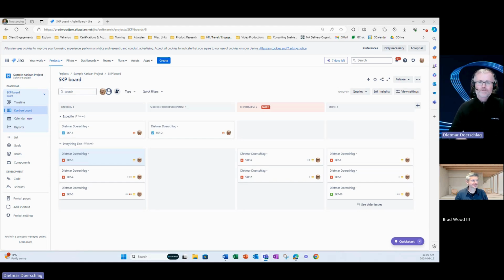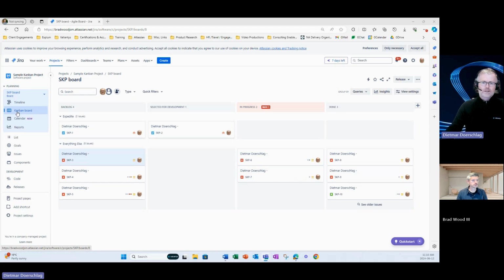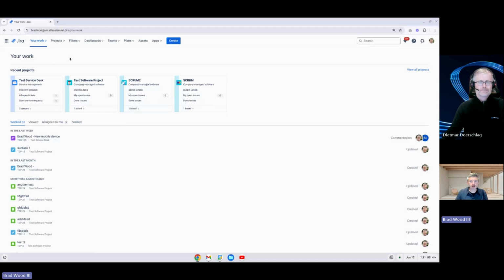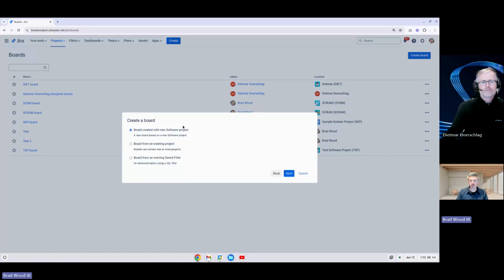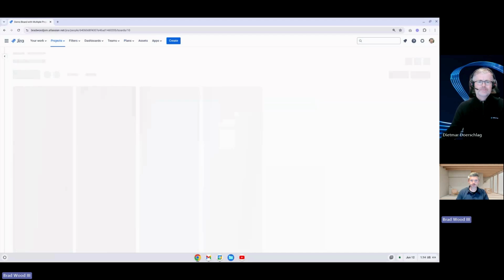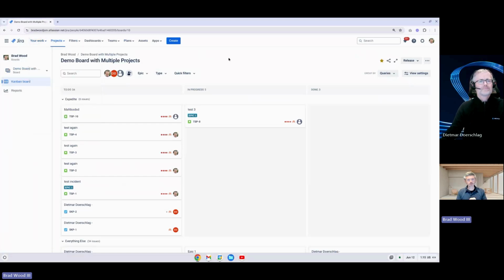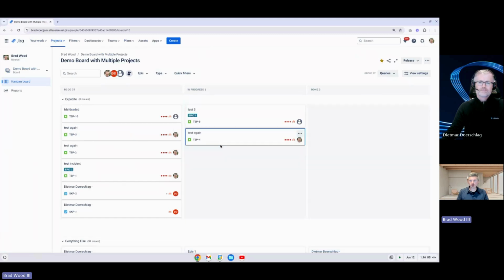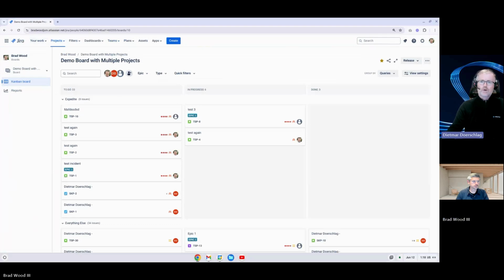Creating Jira Boards outside of a specific Project | June 2024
In this video, we show how to create a Board in Jira without associating it to a specific Project.  We also discuss the benefits and some use cases of creating a Board in this manner.